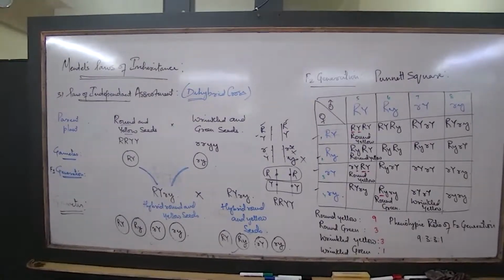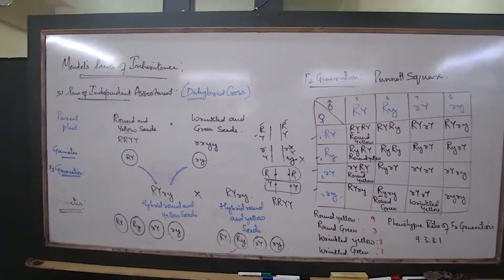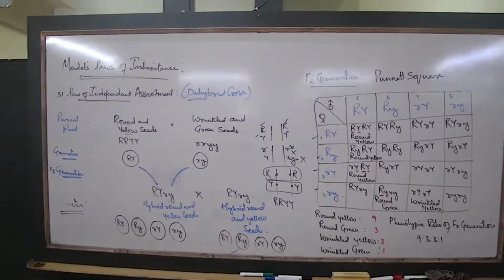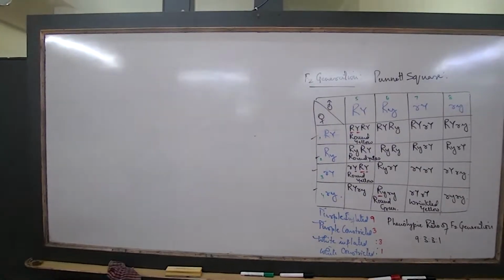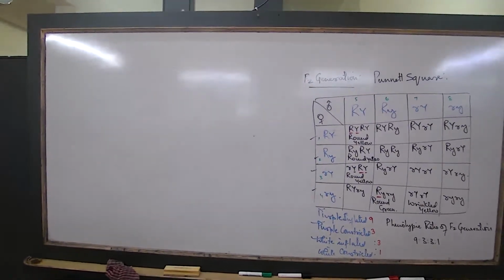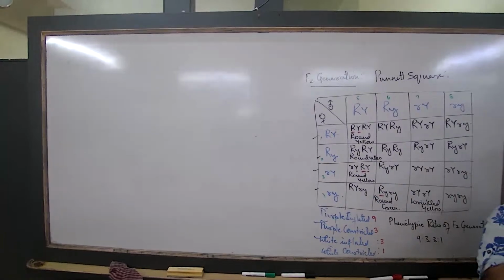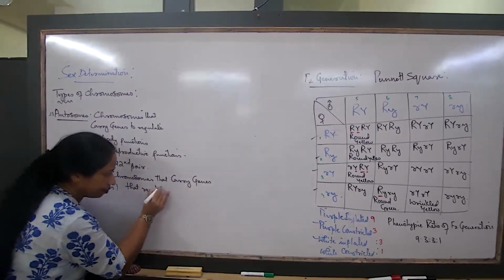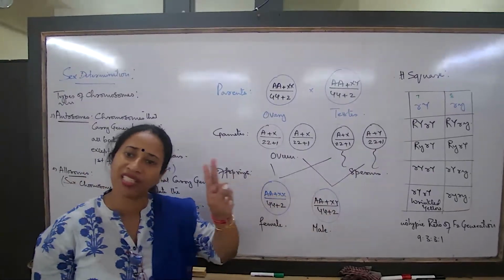NRL26 - X CBSE BIOLOGY SPD 17/11/2025